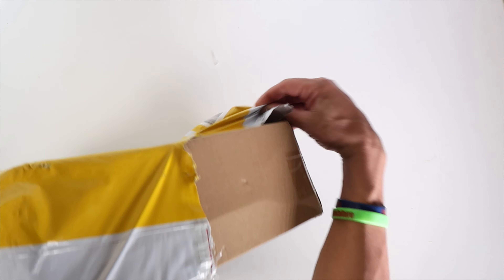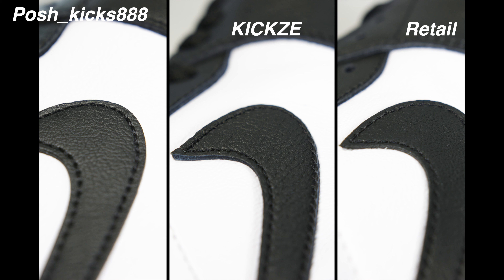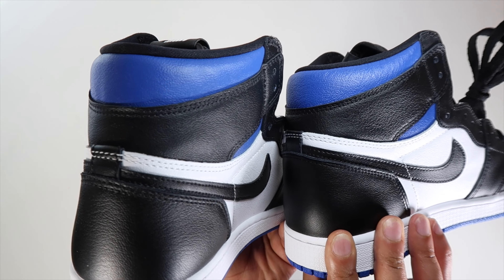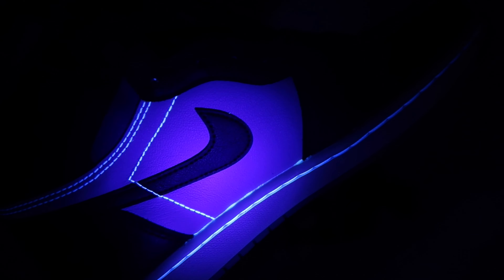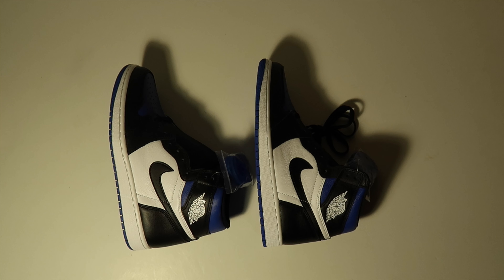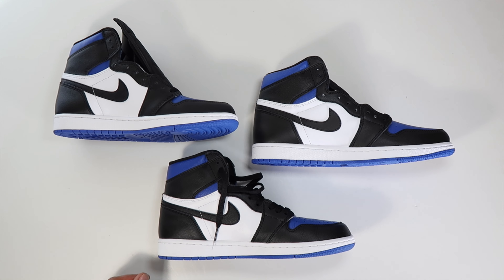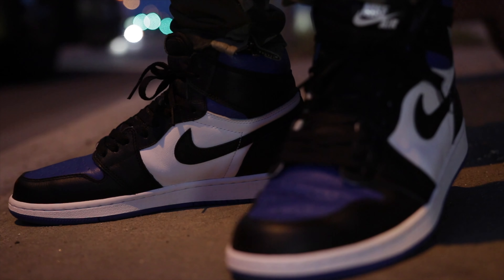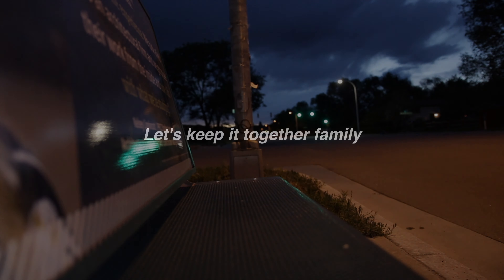Jordan 1 Royal Toe Retail Comparison - On Foot Part 2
Compared to Retail and another Gifted Royal Toe jordan 1